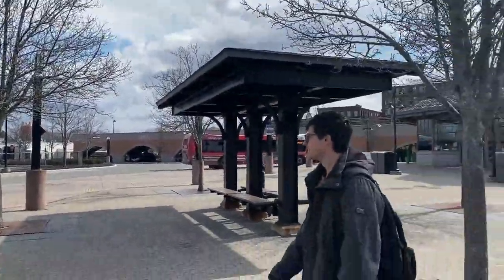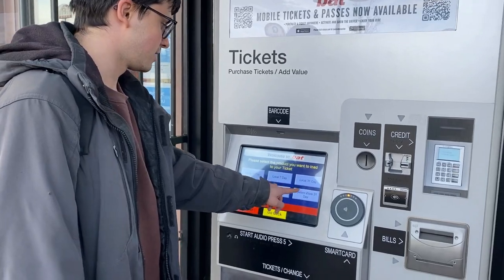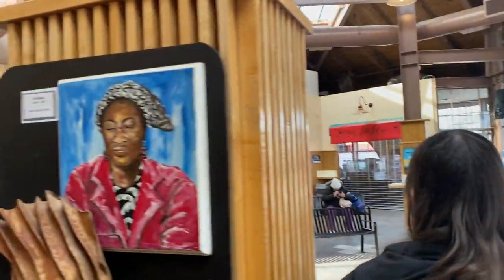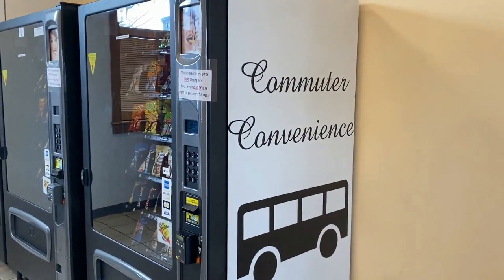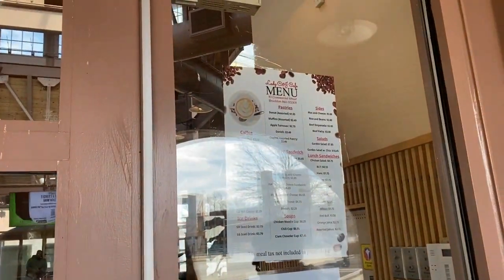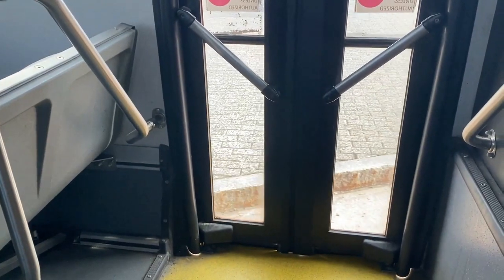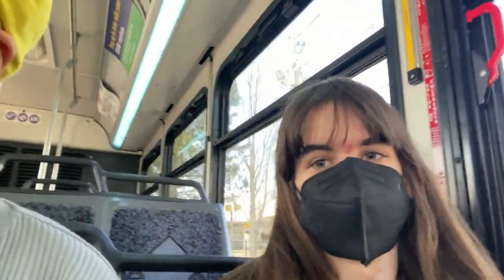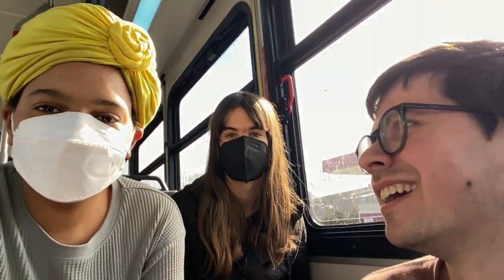Brockton's BAT Centre and Commuter Rail Station (Feat.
I travelled to Brockton, Massachusetts with Jacklyn (@busandrail and @MilesinTransit). The BAT Centre is the hub for the Brockton Area Transit, and an intermodal connection to the commuter rail across the street is available. So, can an RTA's hub actually be decent? And what's the deal with their odd-looking parking garage?

Check out Miles's blog review of the hub back in 2016